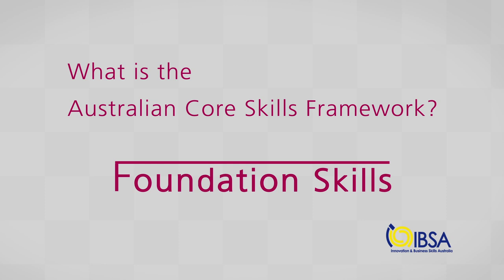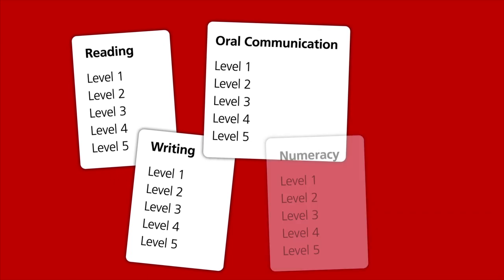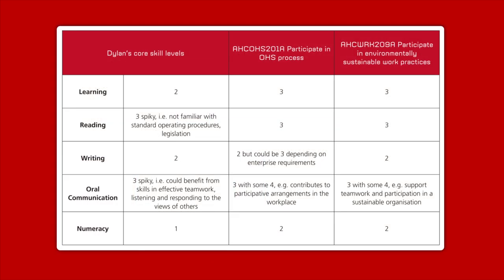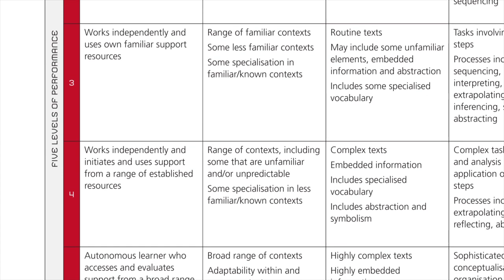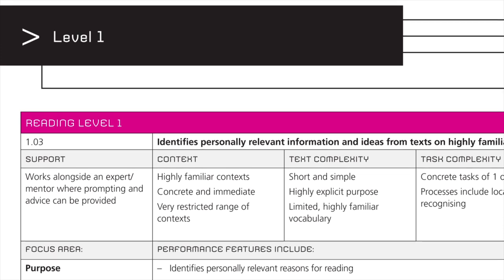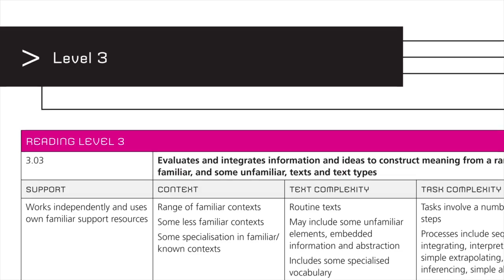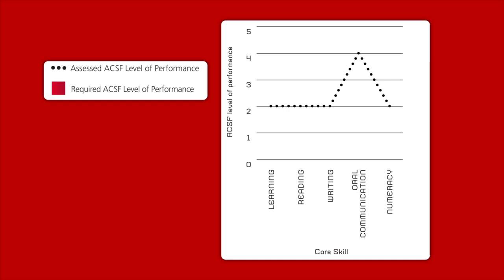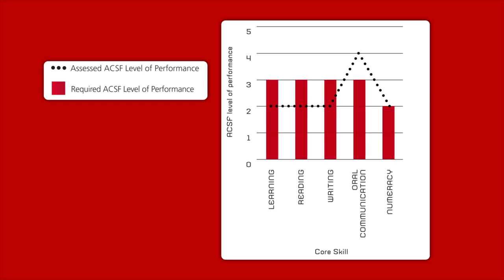What is the Australian Core Skills Framework?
Video 6 in a series of videos to accompany the Building Strong Foundations web resource on the IBSA website. for more info.